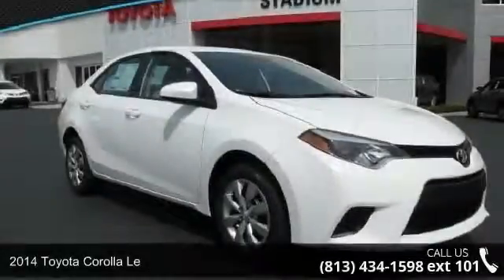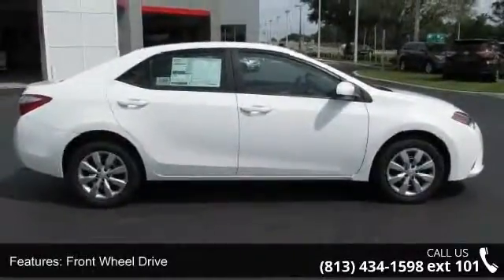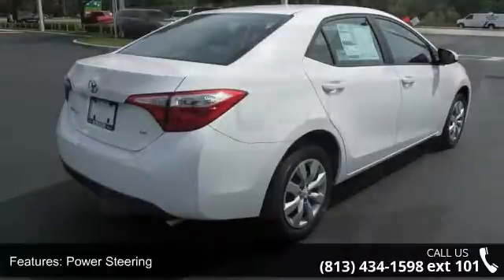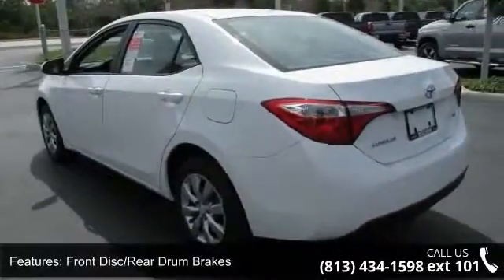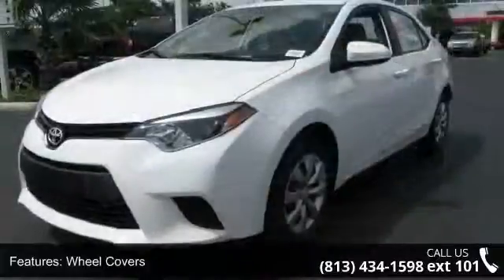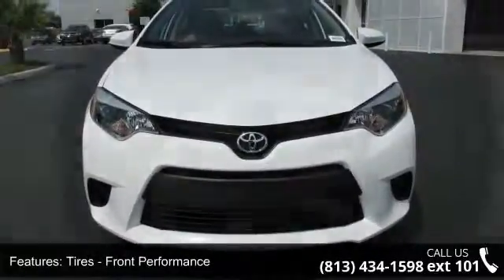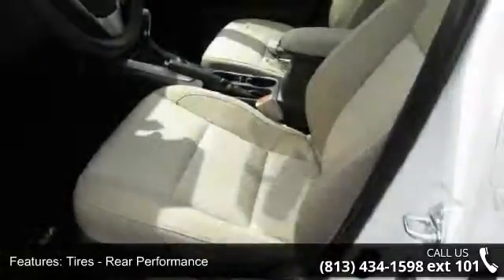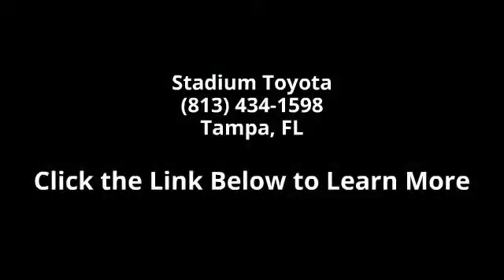2014 Toyota Corolla LE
The best just got better! Our 2014 Toyota Corolla LE shown here in dynamic Super White is eager to please. Under the stylish hood of this peppy sedan is a 1.8 Liter I-4 cylinder that offers 132hp on demand, while paired with a smooth CVT. This ideal combination helps you achieve near 38 mpg on the open road and is perfect for your commute. It's no surprise that our Corolla ranks as the best-selling car of all time! Now with a wider, more aggressive stance, the exterior of the LE is a perfect balance of style and efficiency. The attractive metallic- accented interior boasts even more legroom than before with technology that is straightforward and user-friendly. You'll appreciate key-less entry, heated mirrors, cruise control, and a 60/40-split-folding rear seat. A 6 inch touchscreen display acts as your personal command center, while Bluetooth, iPod connectivity and steering wheel mounted audio controls are also handy.